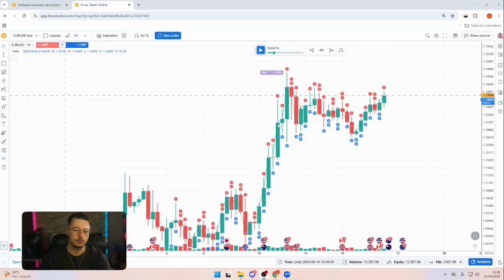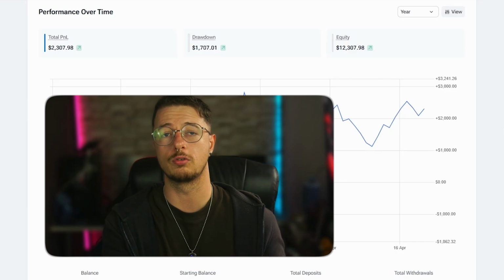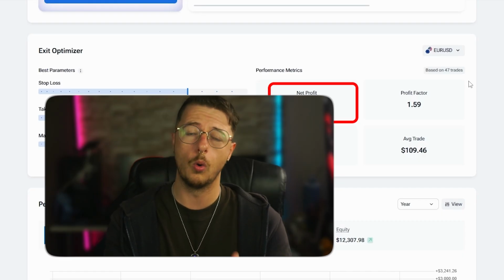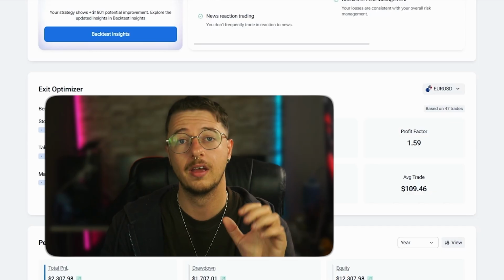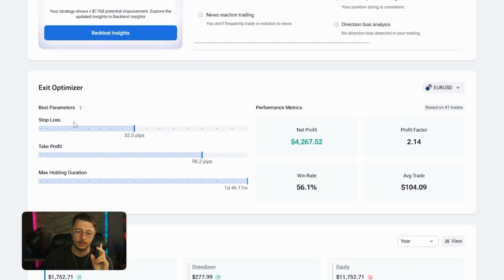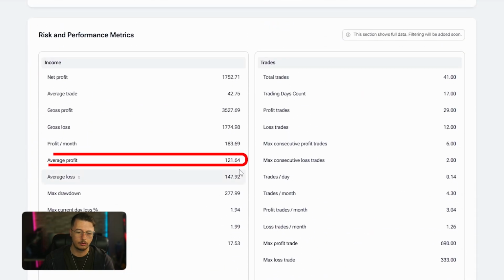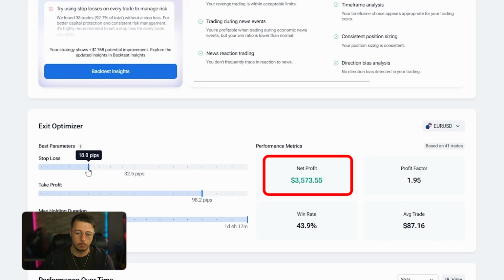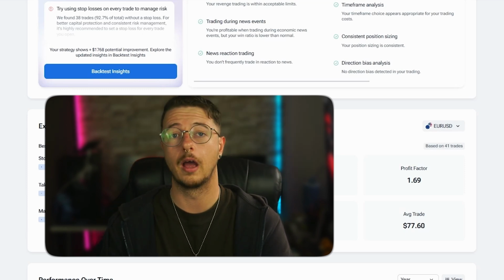I Turned a Losing Strategy Into a Winner (With One Setting) In Forex Tester Online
Discover how I used Forex Tester Online's Exit Optimizer to transform a losing trading strategy into a profitable one. In this video, I test a simple strategy, optimize its exits, and reveal how one setting helped increase performance from 23% to 50% profit. Learn how to find the best Stop Loss, Take Profit, and holding time automatically without coding.